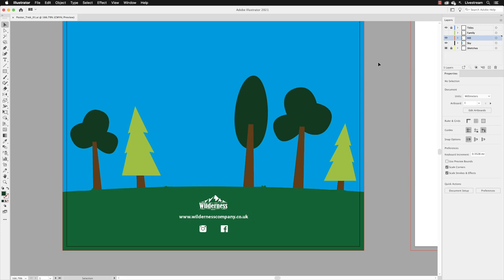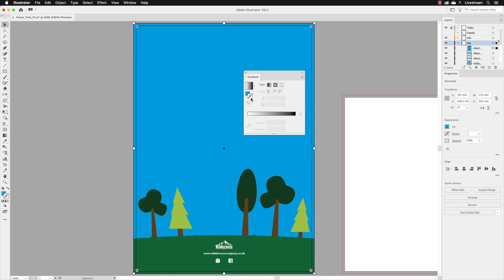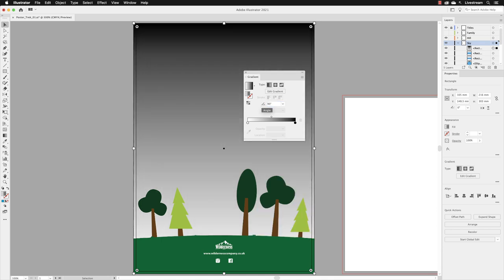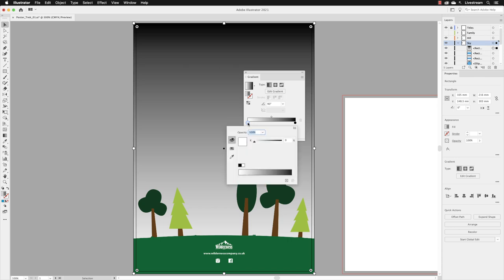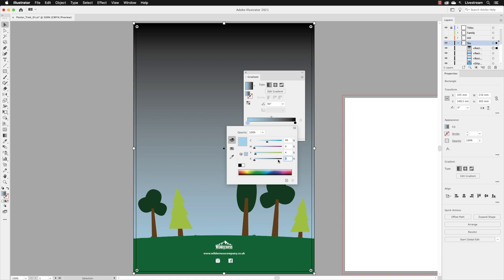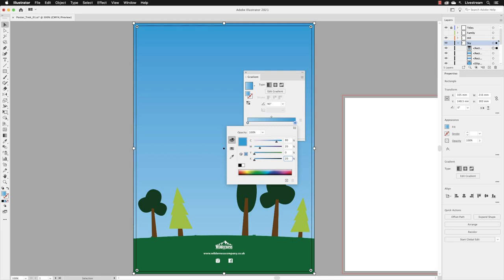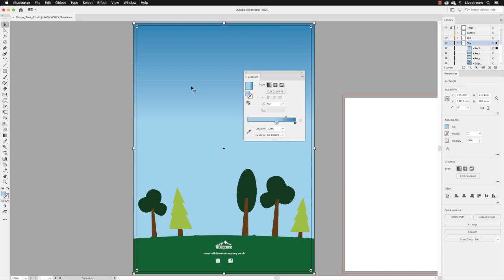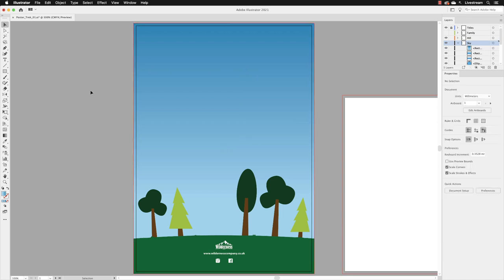Create a basic Gradient in Illustrator